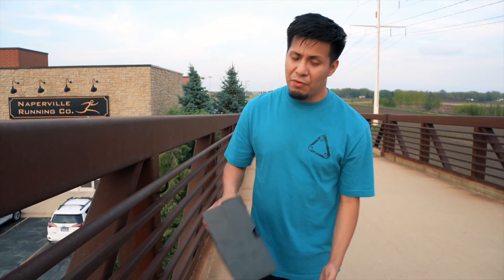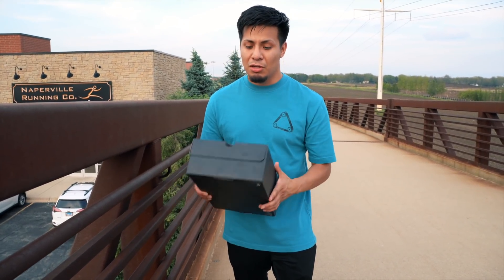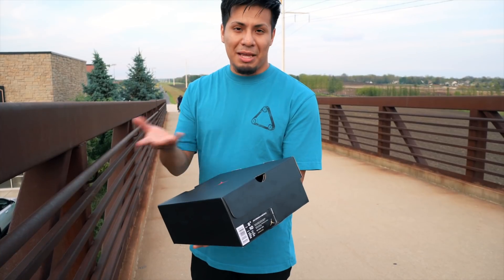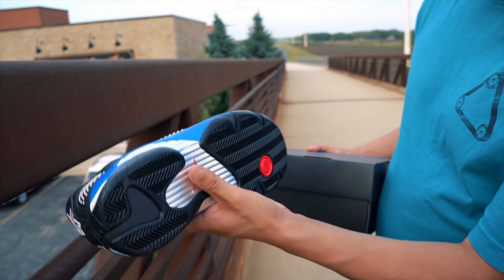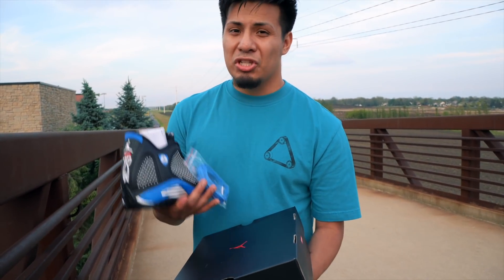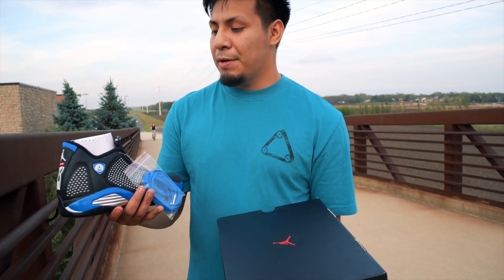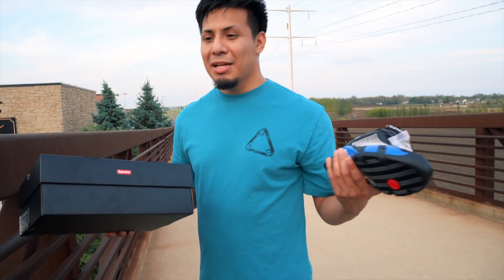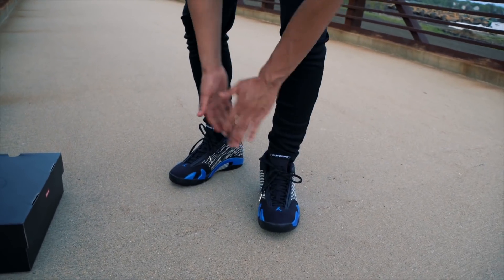SUPREME X AIR JORDAN 14 ON-FEET & REVIEW!!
Want to give me a follow and find out what I do the days that i don't upload down below???

A Boogie With The Hoodie Ft 6ix9ine - Swervin

Anuel AA ft Karol G, Arcangel, Dj Luian, Mambo Kingz - Tu No Amas

Ozuna - Te Sone De Nuevo

Want To Know Where I Get These Dope Beats Check Out Chuki Beats/Retnik Beats On Youtube:

Chuki Beats

Retnik Beats